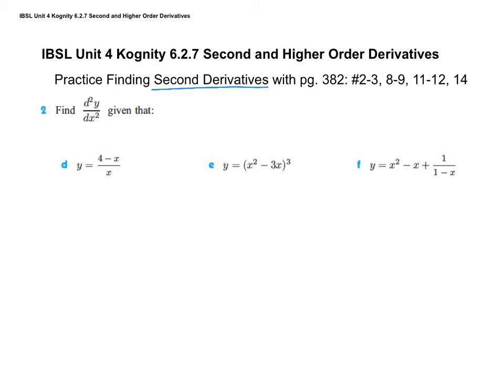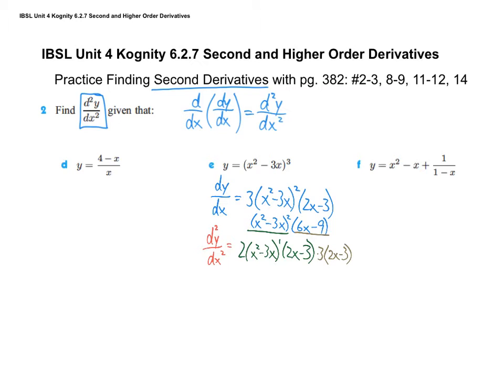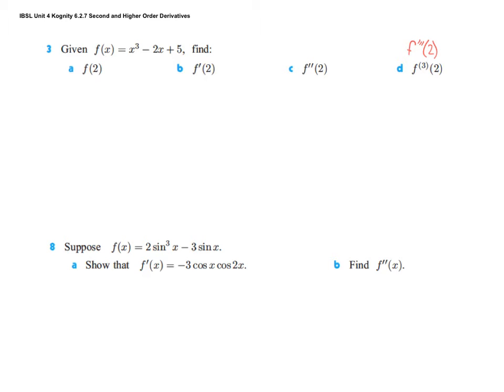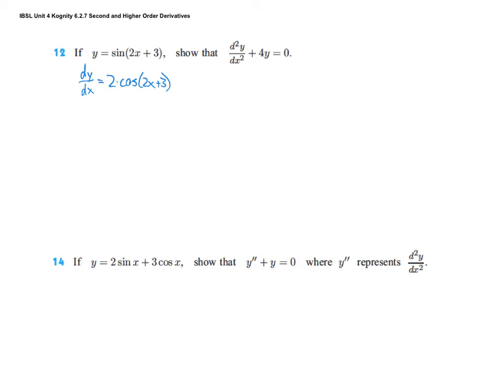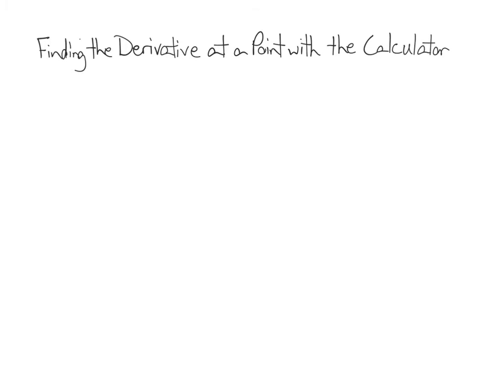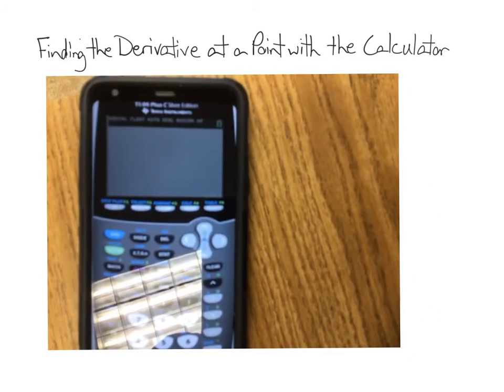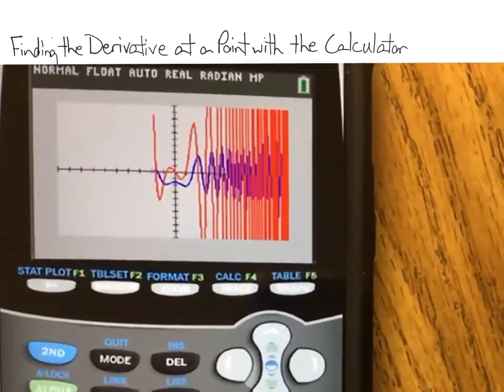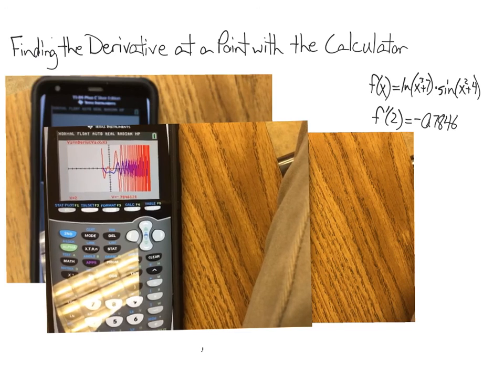IBSL Unit 4 Kognity 6.2.7 Second and Higher Order Derivatives